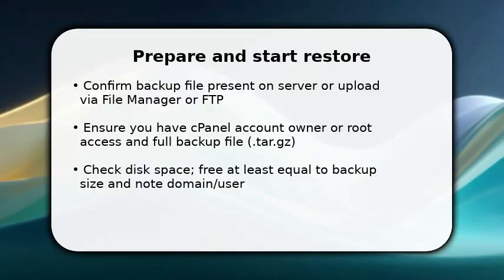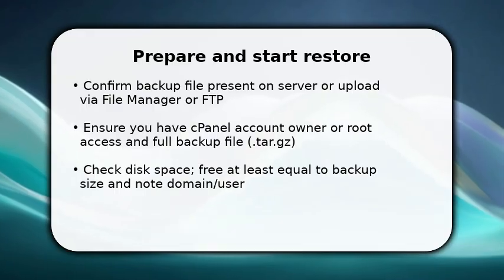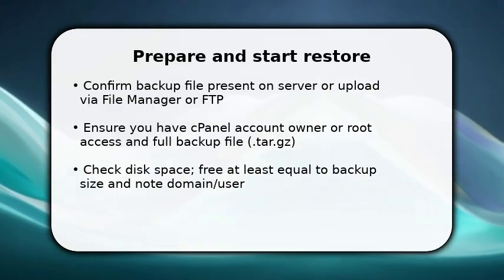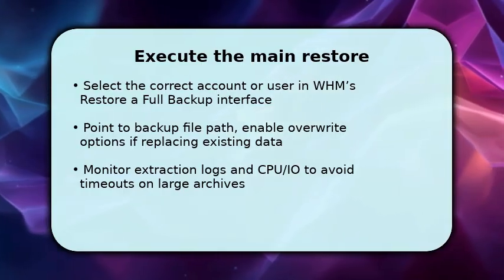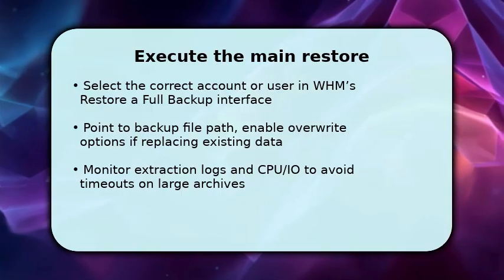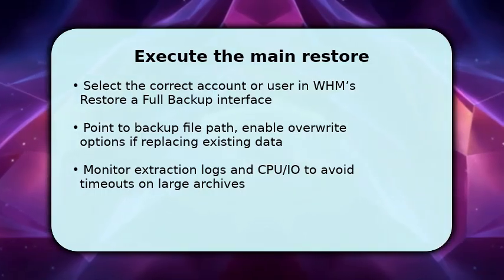How to Restore Backup in Cpanel (only Way)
How to Restore Backup in Cpanel (only Way) | 🔒 Surfshark VPN Deal — Stay private and secure. $1.99/mo + 3 Months Free ▸

Learn the essential steps to restore a backup in CPanel, ensuring your website'dictory is safe and recoverable. This guide covers critical procedures for restoring backups effectively.